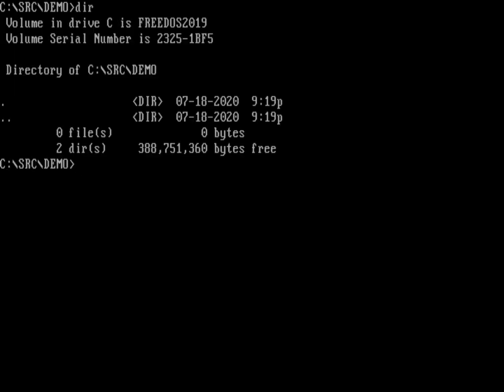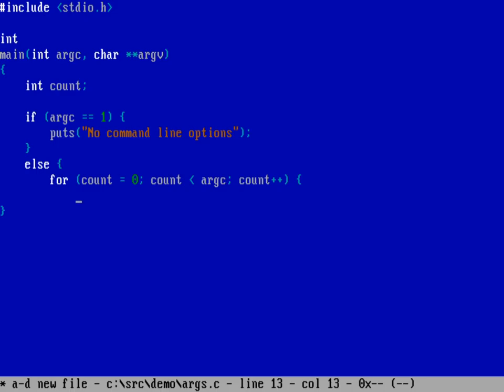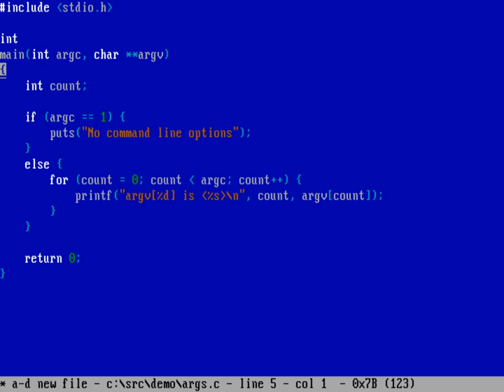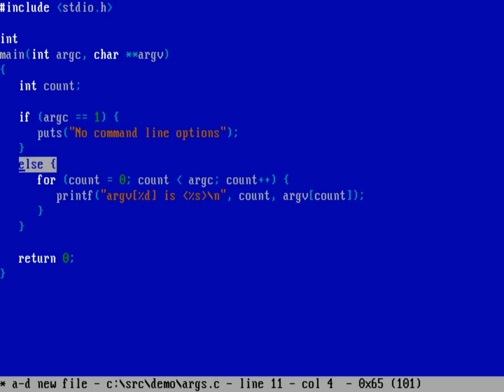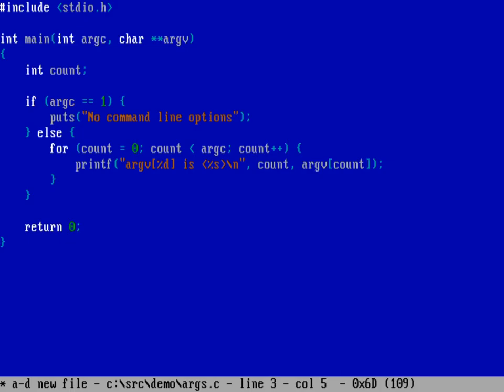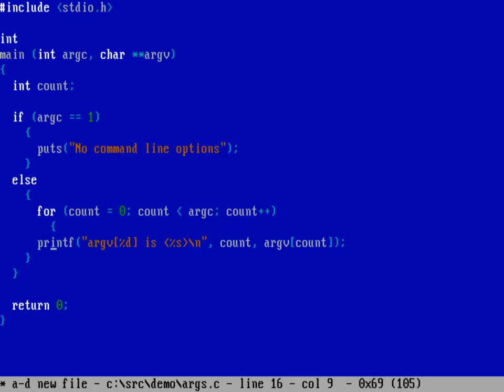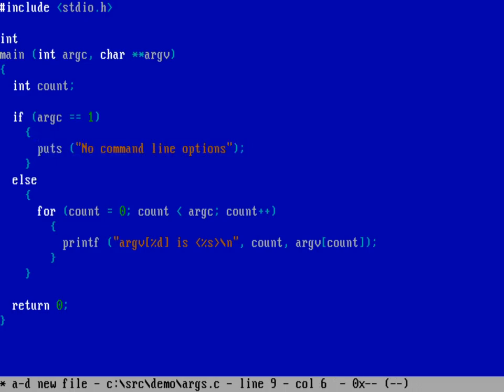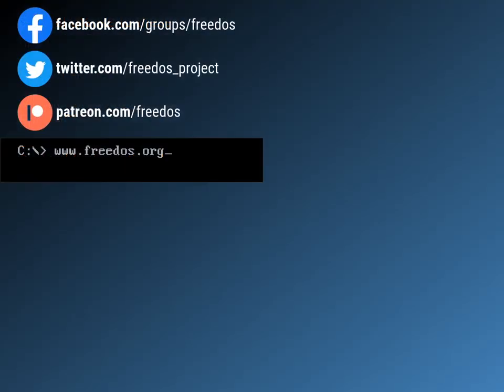Writing FreeDOS programs in C (indenting)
Throughout the C programming video series, I've used a particular code indenting style. I wanted to do a quick video about the different ways you might see code indented.

This video is part of the "C Programming" series